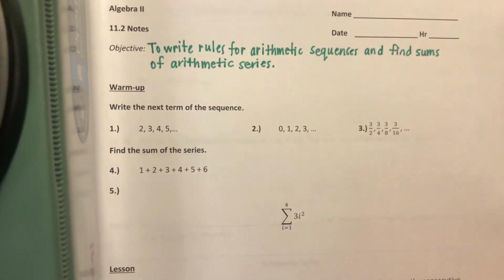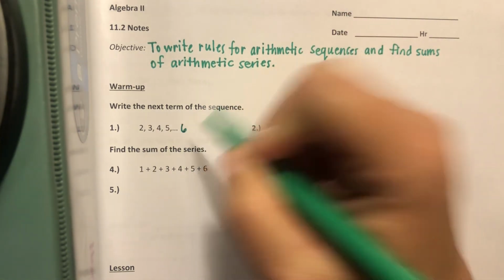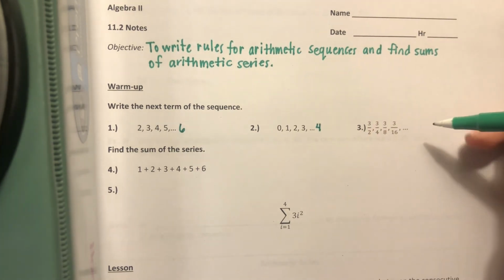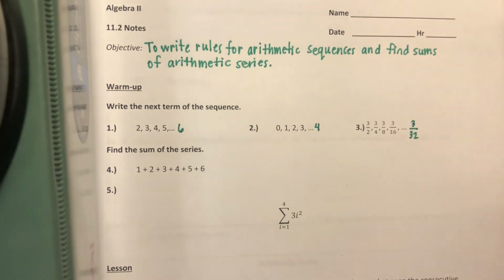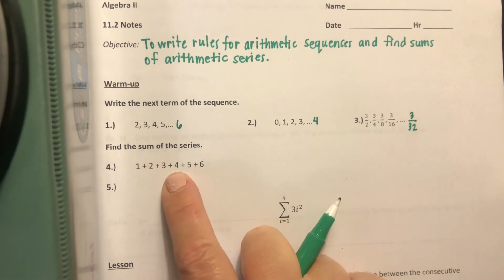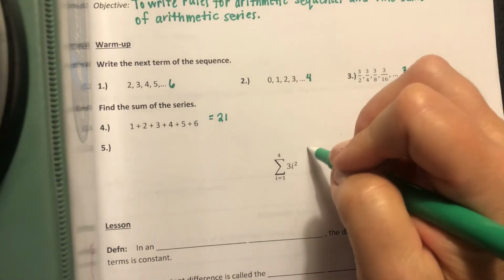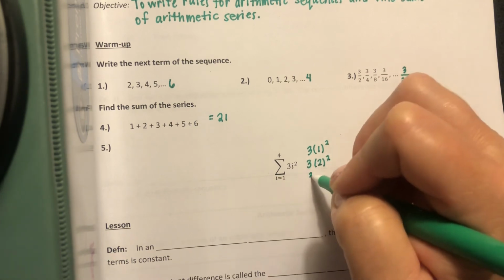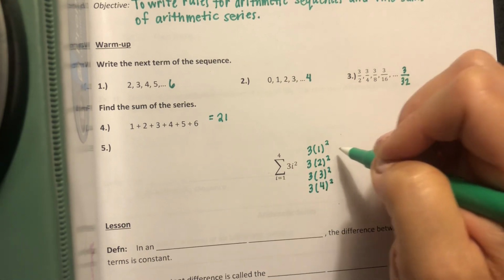Adv Alg 2 11.2 Notes Part 1